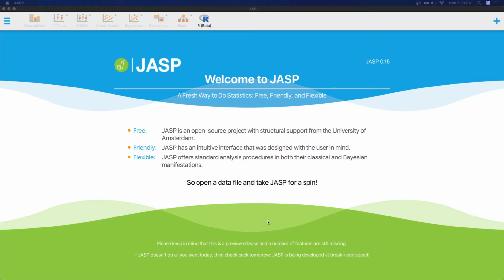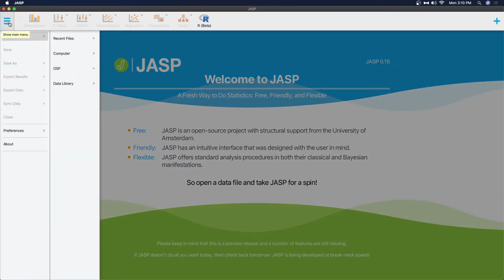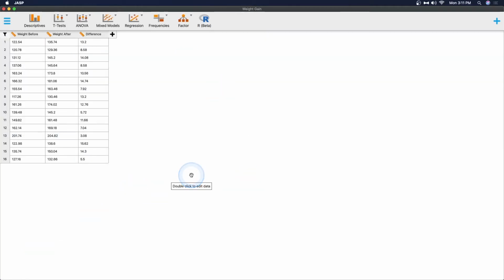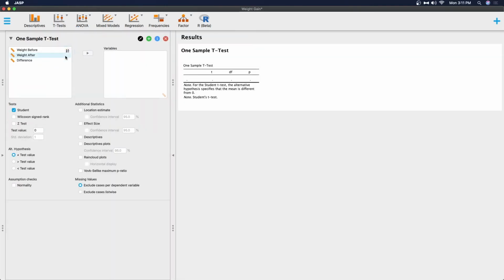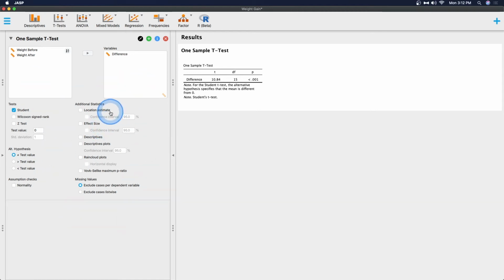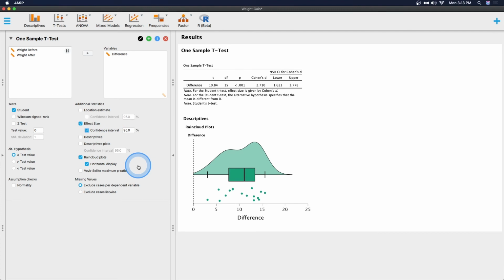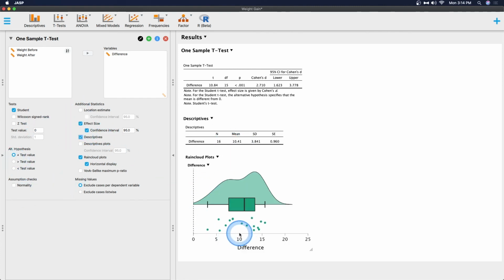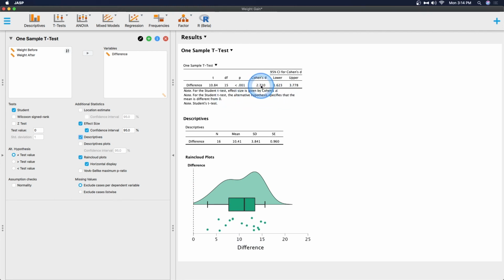JASP 0.15 Tutorial: Effect Size in One-Sample t-Tests! (Episode 35)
In this JASP tutorial, I quickly discuss a new feature of 0.15: effect size calculation for one-sample t-tests! This is a lovely little update that continues to blow the lid off any t-tests you might do in silly SPSS.

The data in this video can be found in the base JASP Data Library.